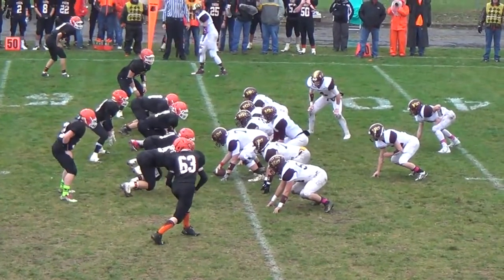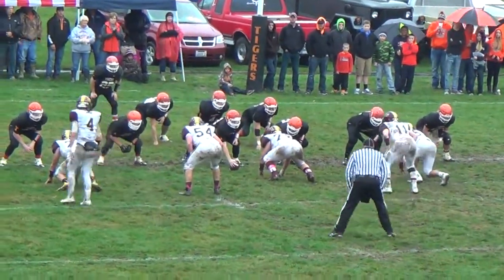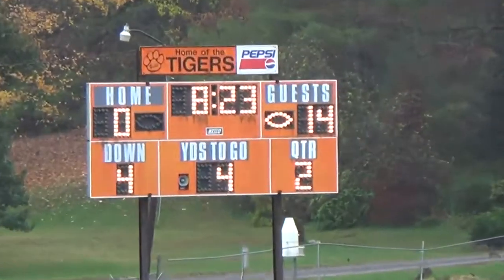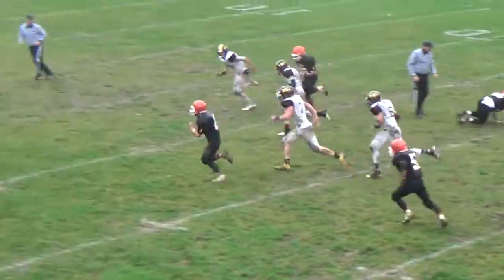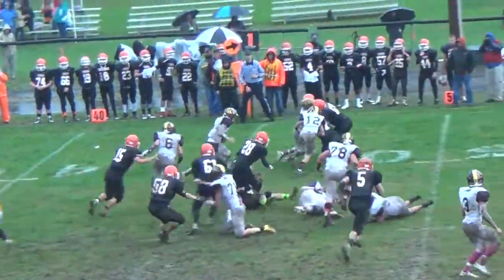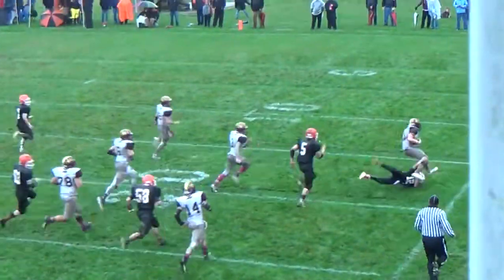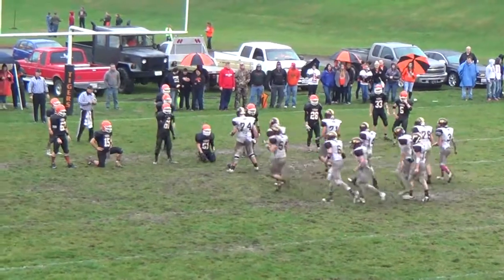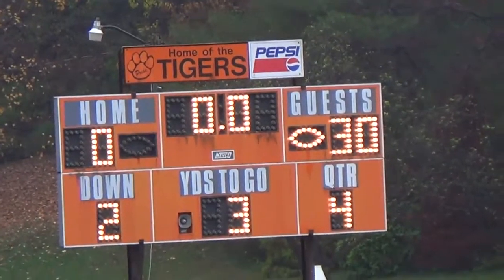2015 Le Roy v. Greenfield IHSA 1A Playoff 1st Round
v. Greenfield 30-0 Win Week 10

IHSA Class 1A Playoffs 1st Round

2015 Season Record 9-4